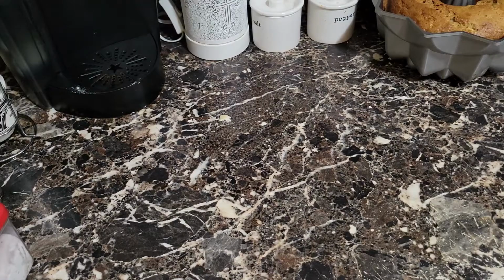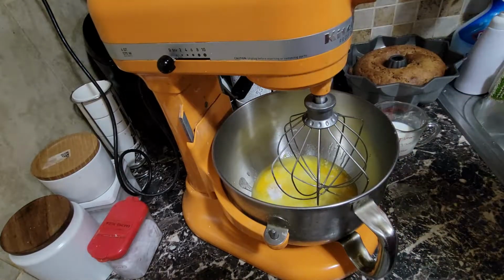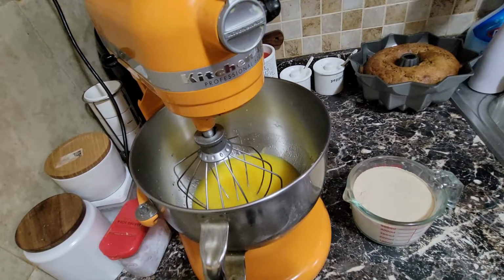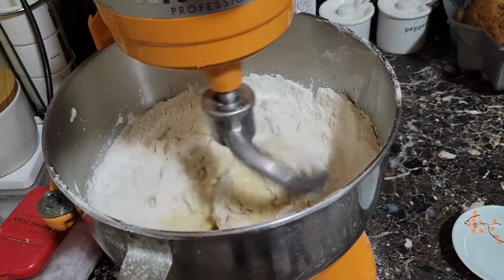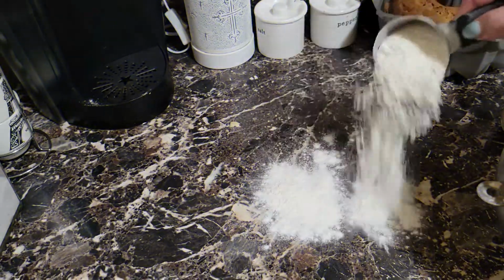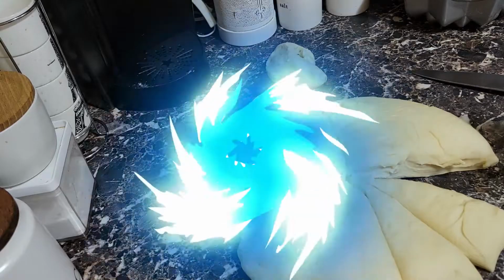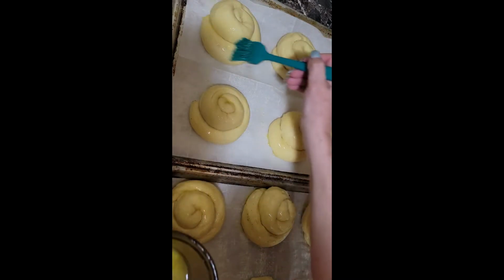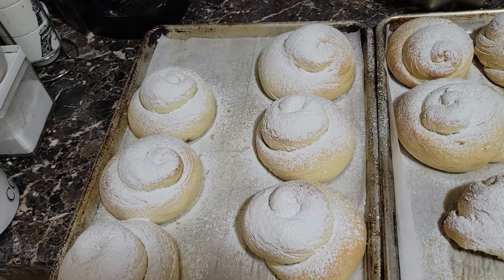Pan de Mayorca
sweet bread